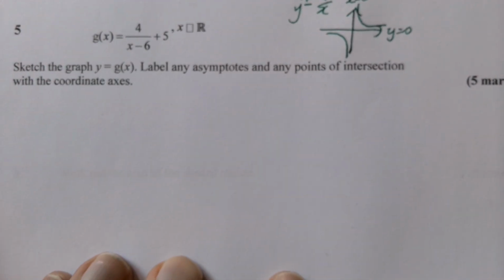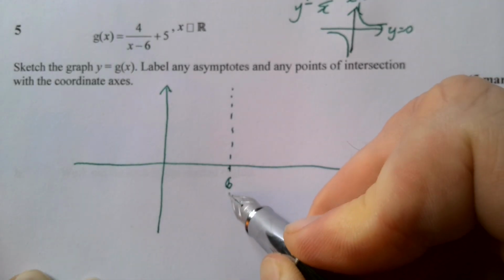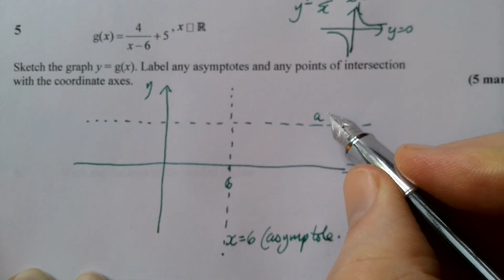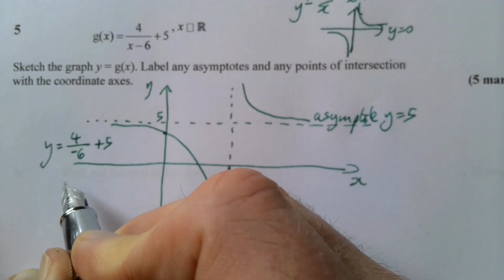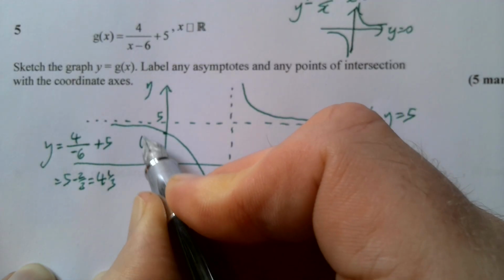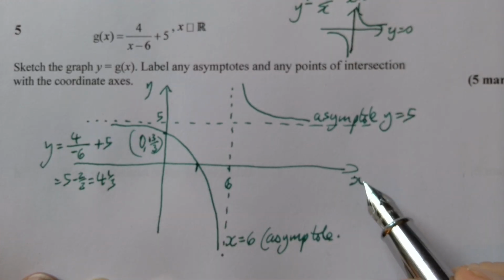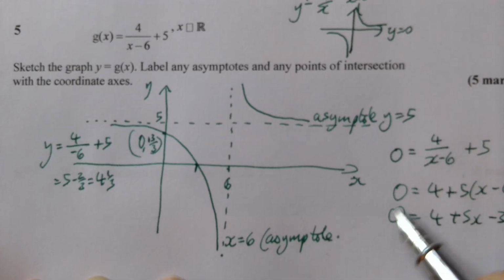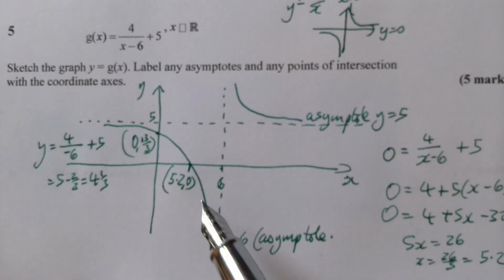5 reciprocal graphs